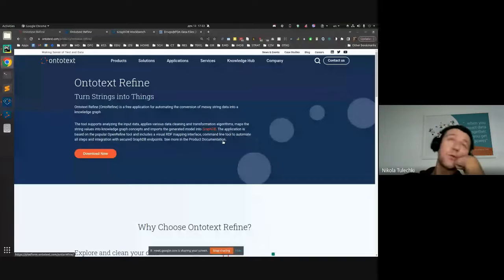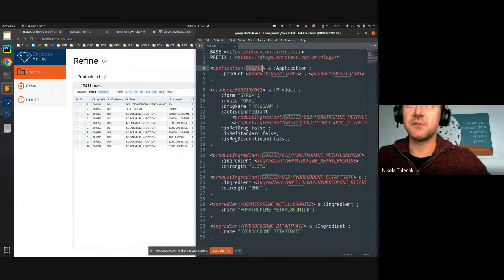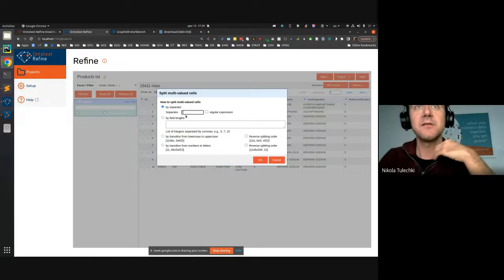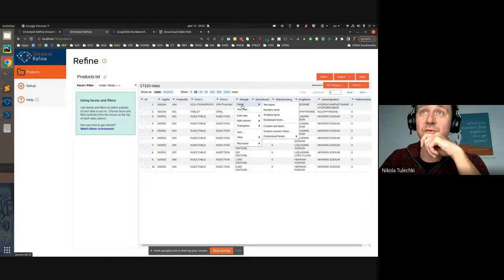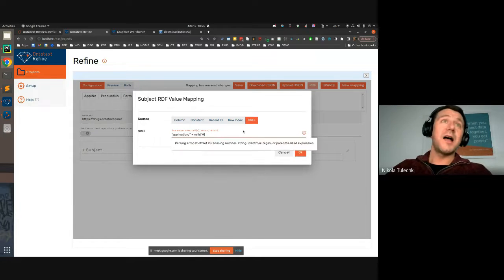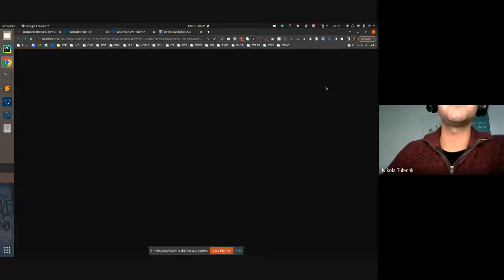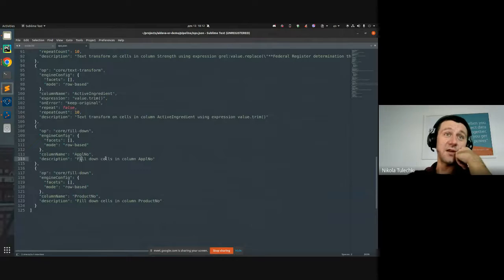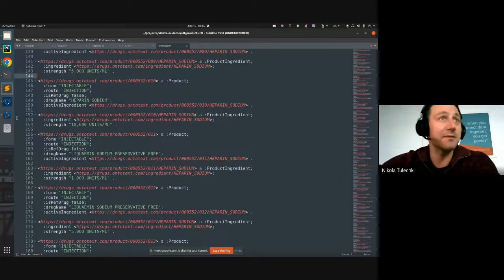Ontotext Refine: Demo and Workflow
Ontotext Refine (OntoRefine) is a free application for automating the conversion of messy string data into a knowledge graph. It is part of the CleanR collection of tools that supports the specification of data manipulation transformations, including data cleaning operations and the generation of knowledge graphs from various data formats.